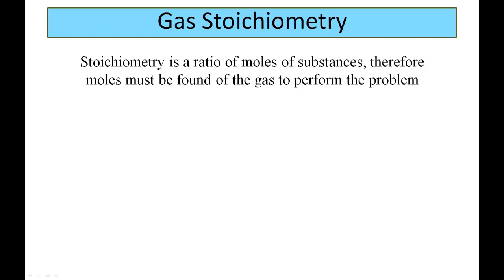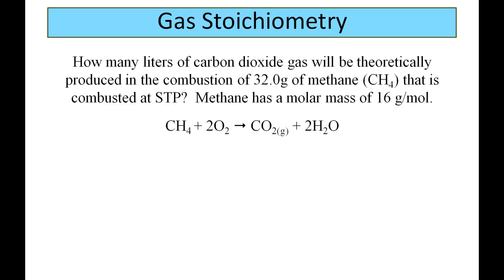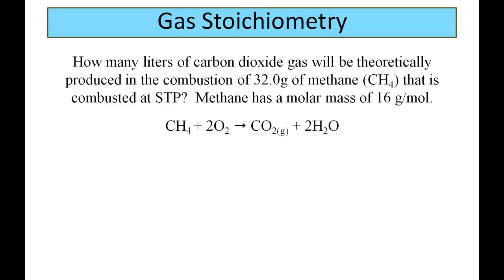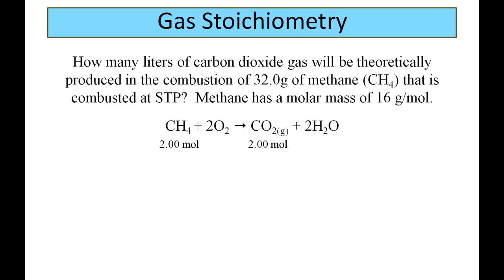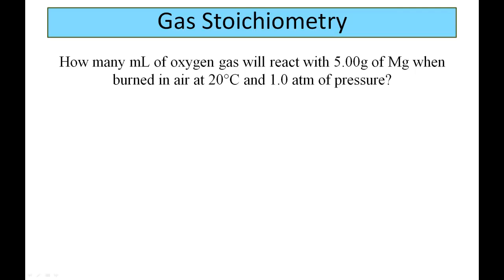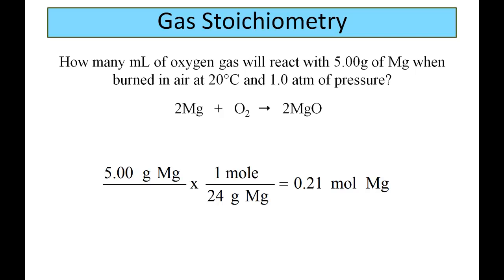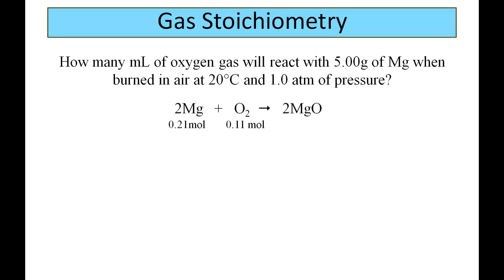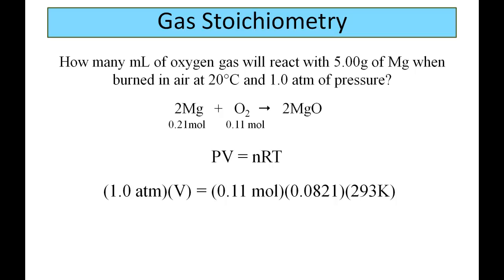46 Gas Stoichiometry